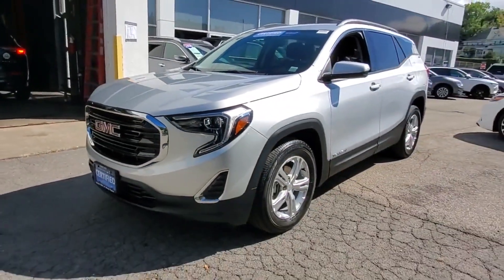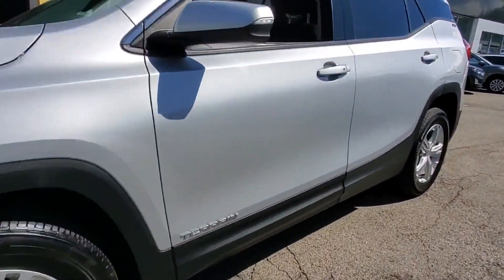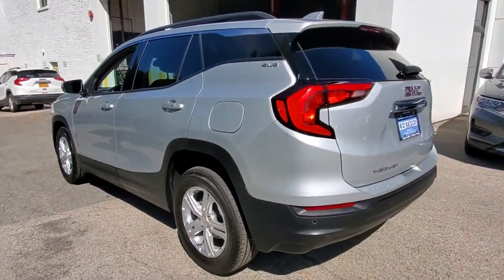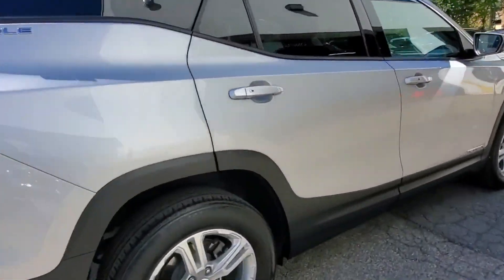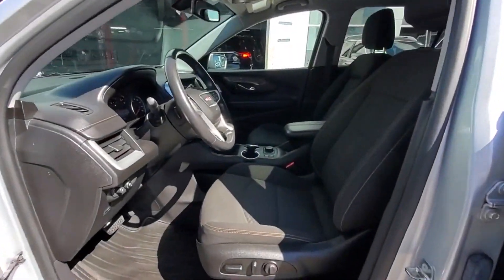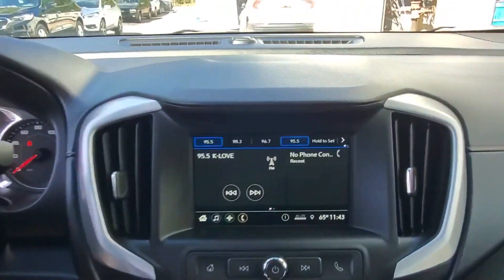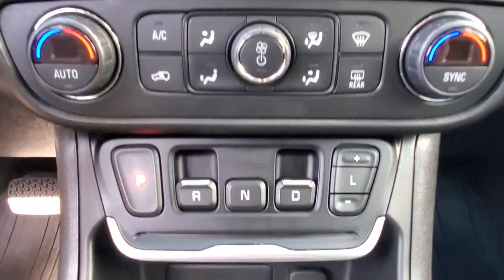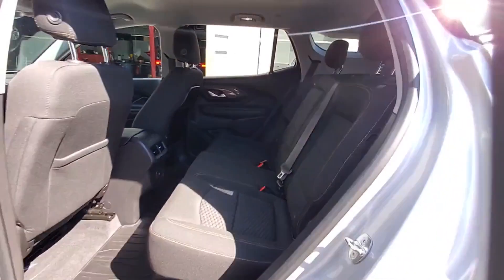Used 2019 GMC Terrain SLE 3GKALTEV2KL129367 White Plains, Yonkers, New Rochelle, Westchester County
2019 GMC Terrain SLE 3GKALTEV2KL129367 Video

This 2019 GMC Terrain SLE 3GKALTEV2KL129367 is full of phenomenal features such as: